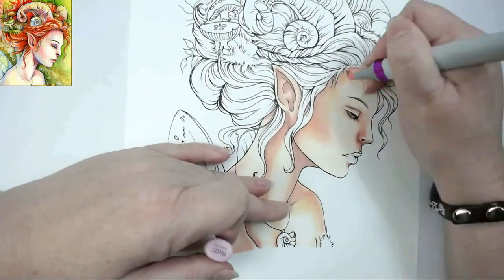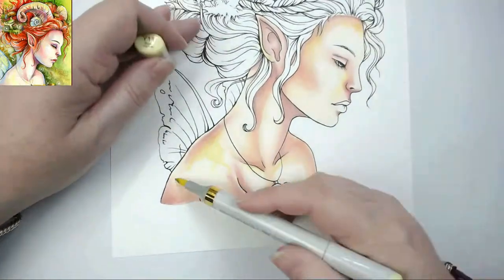Copic Speed Coloring Buddy Challenge | Image by Janna Prosvirina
Coloring page from Canvas and Colour group image by Janna Prosvirina.

Hi all this image is available in this group here pop over and join if you haven't and check it out in the event ends 5th March 2019

This image is also in her Greyscale Fantasy Dolls Coloring book

Please do not sell finished pieces as artwork is copyrighted to Janna Prosvirina, this video is for personal use only.

Full Tutorial & Color Conversion Chart converting Markers to Prismacolor Premier, Faber Castell Polychromos, Black Widows & Caran D'Ache Pablo's

*Copic markers
*Luminance 6901 color Pencil 001
*Faber Castell Polychromos
*Prismacolor
*Uni-Ball Gel Impact UM-153 White
*Caran D'Ache Full Blender
*Neenah Classic Crest Solar white 80lb

Music
Find Our Way Home by Message To Bears (Departures) Artlist